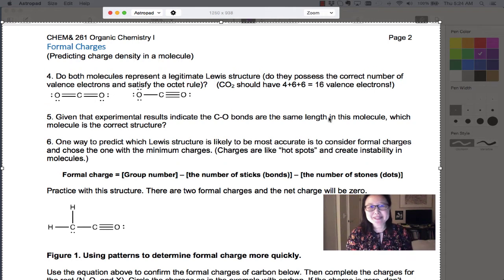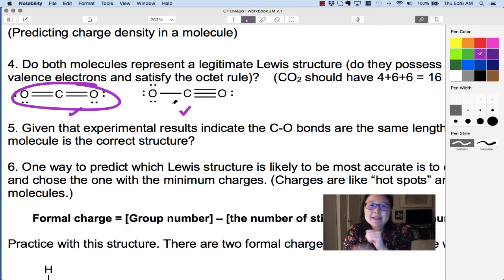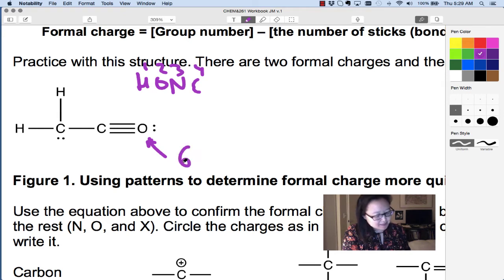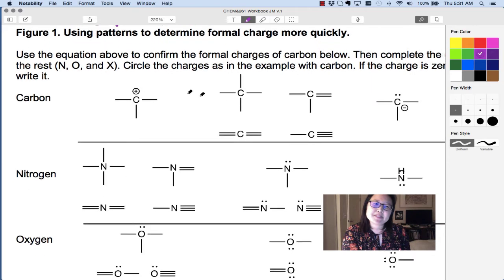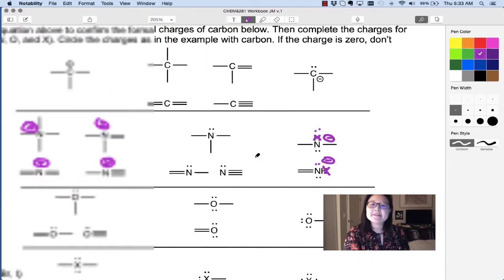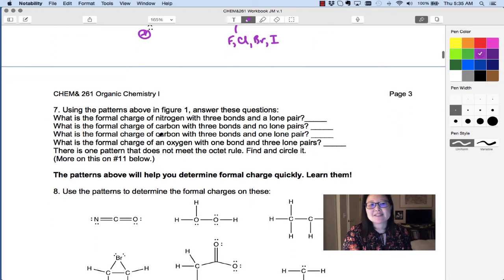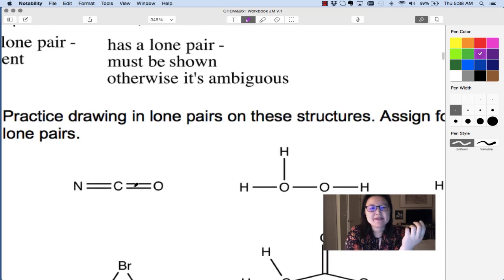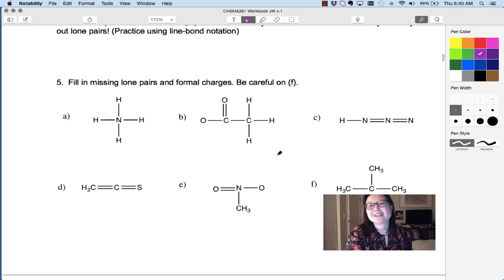Molecular Structure 2: Formal Charges